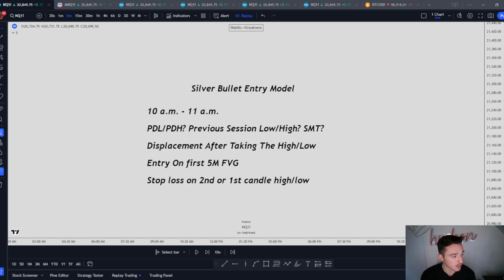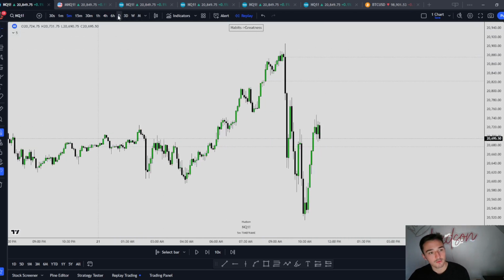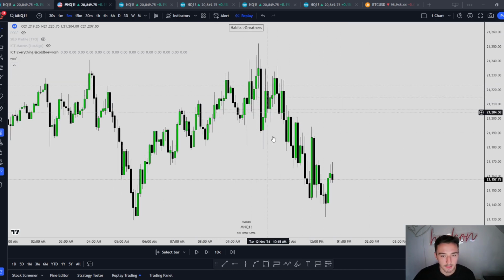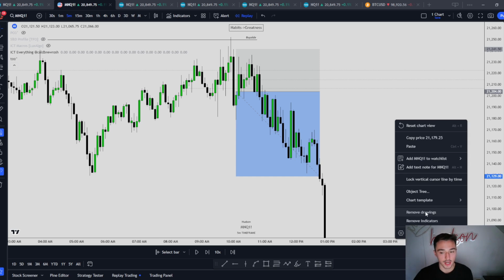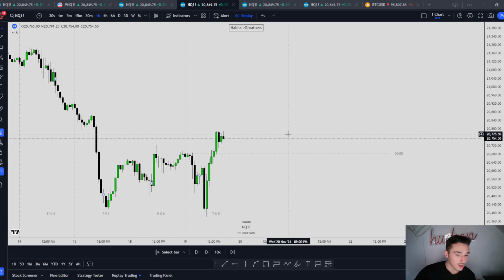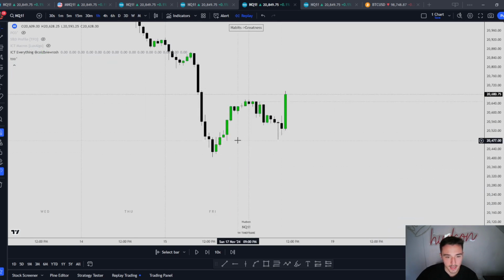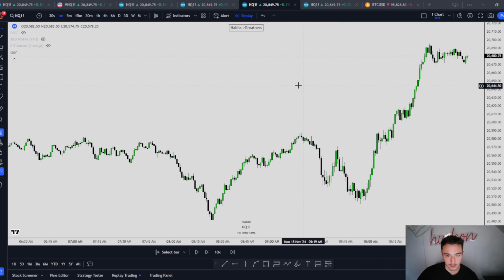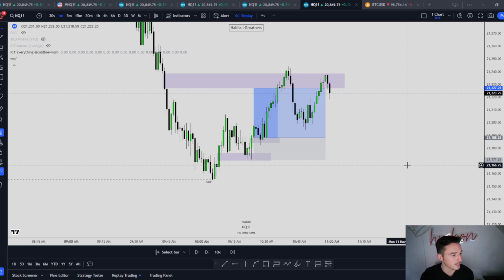ICT Silver Bullet Day Trading Strategy